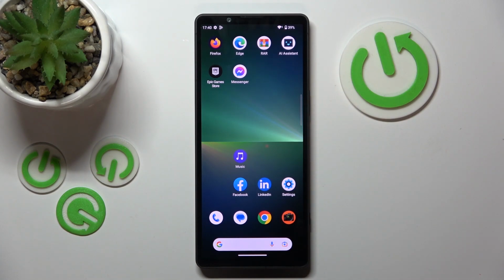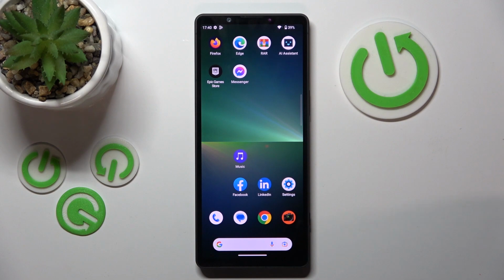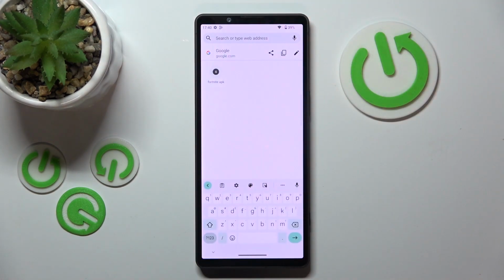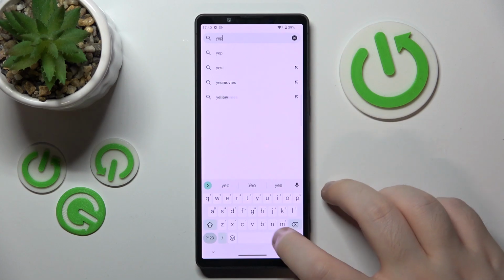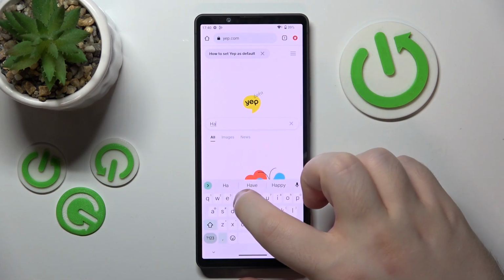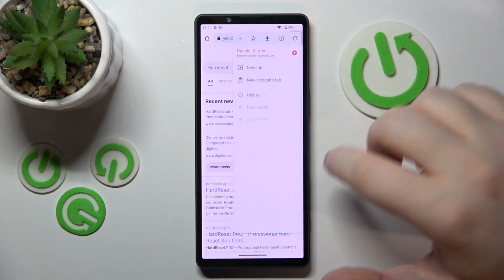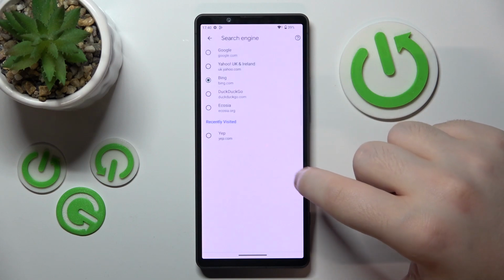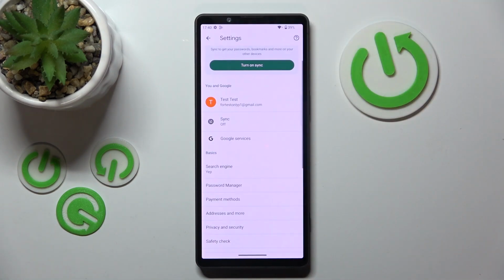How to Change the Search Engine to a Custom One on the SONY Xperia 5 V?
Unlock the power of personalized web searches by learning how to change the default search engine to a custom one on your SONY Xperia 5 V. This comprehensive guide provides step-by-step instructions to help you tailor your web search experience to your preferences and needs.

How can I change the default search engine to a custom one on my SONY Xperia 5 V for more personalized web searches?
Are there specific search engines that are recommended for the device, or can I choose any custom search engine?
What are the benefits of using a custom search engine, and how can it enhance my browsing experience?
How can a custom search engine enhance my browsing experience, and what are the benefits?